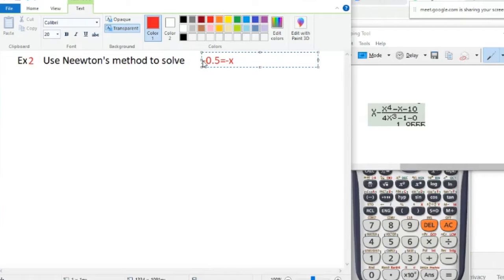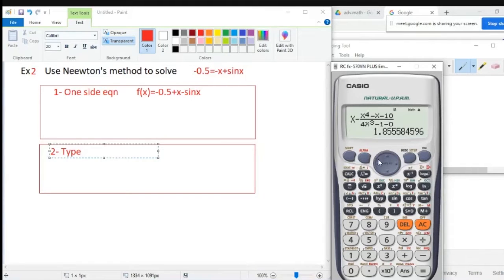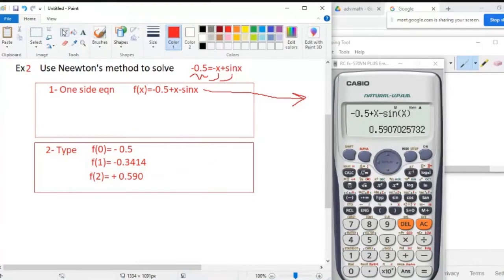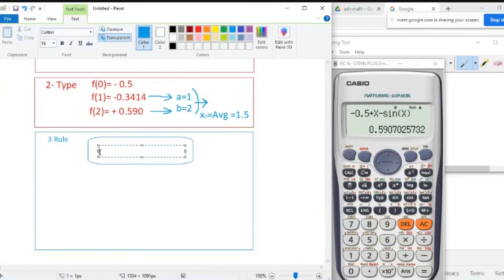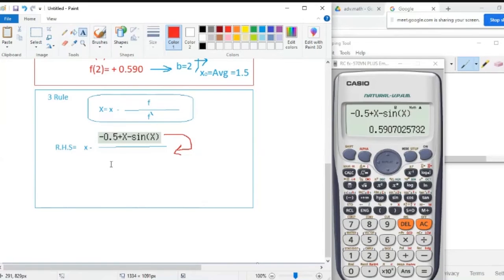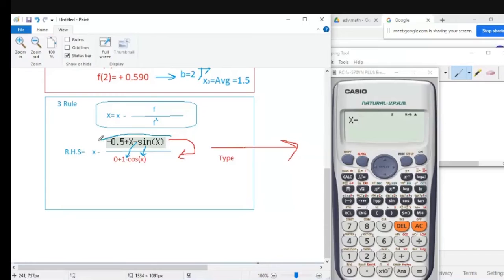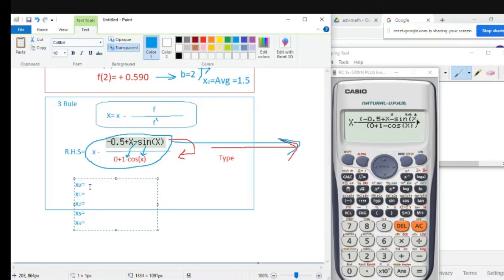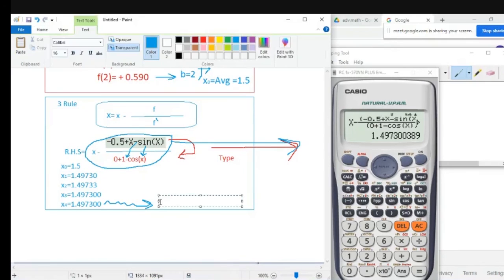Newton's Raphson Method Example2